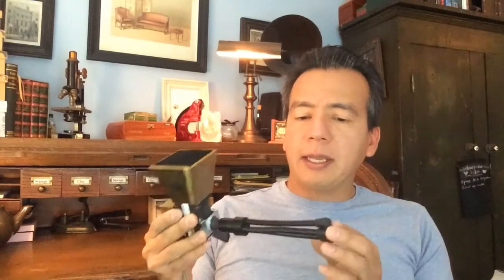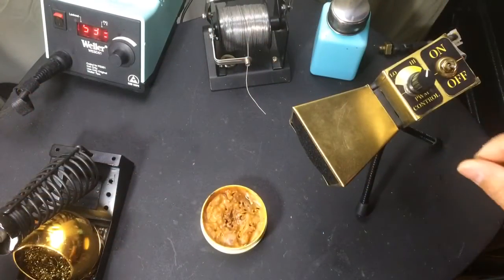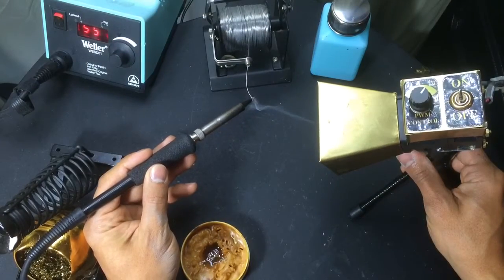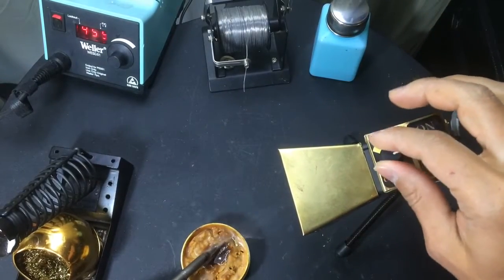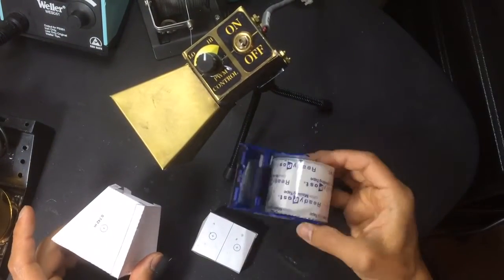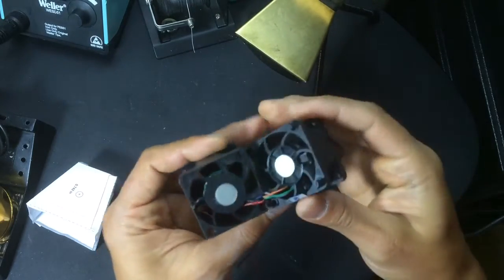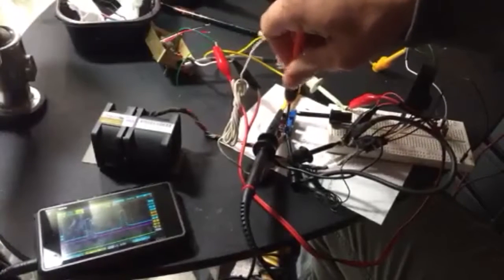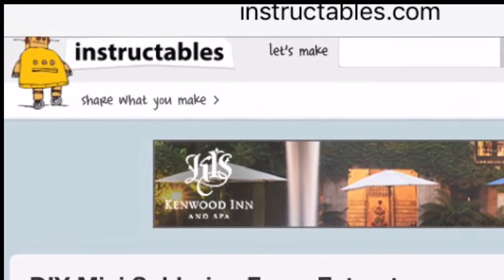DIY Mini Soder Fume Extractor Demo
Features include a small footprint, a powerful fan, great for a small workspace or portable soldering station. Cost ranges between $25-45 depending on your material of choice.